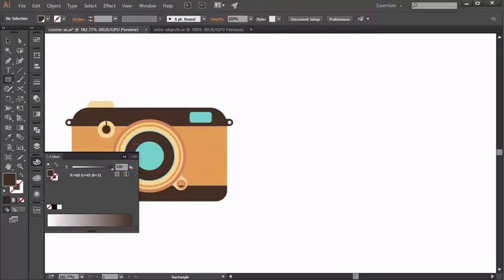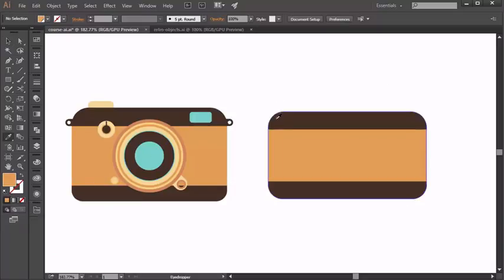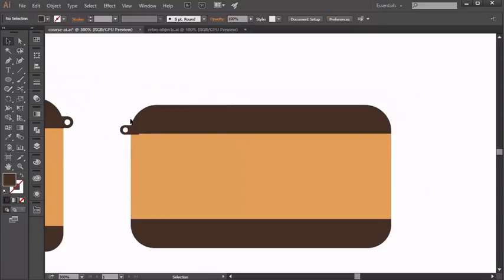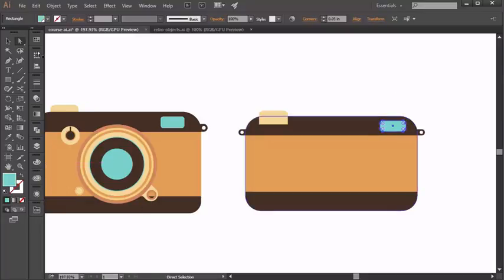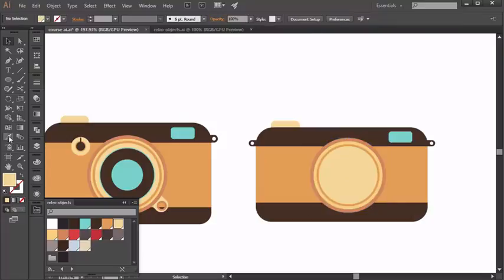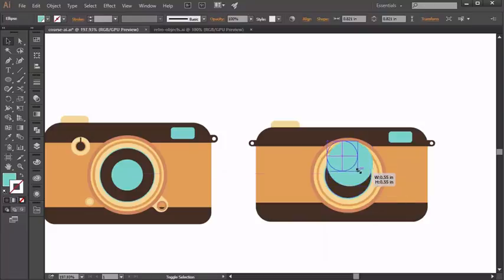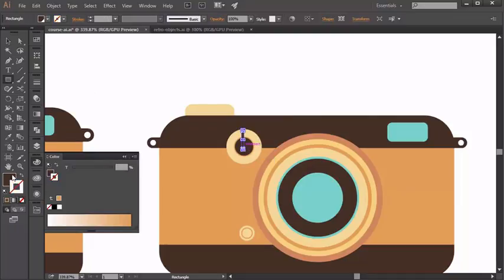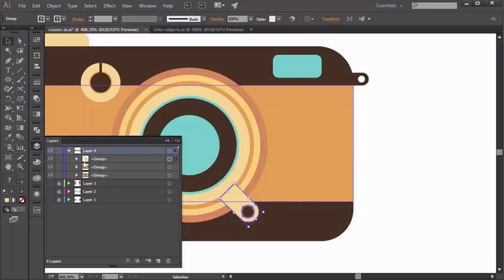How to Create Logo Design Elements in Adobe Illustrator Camera Part 6